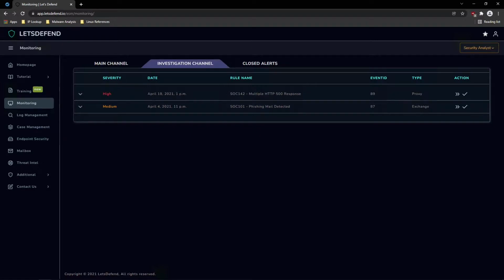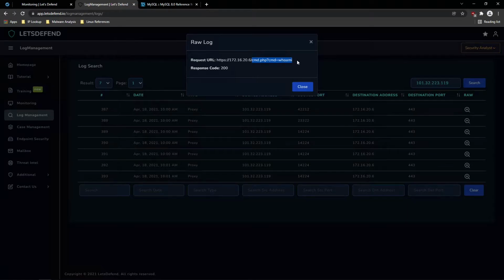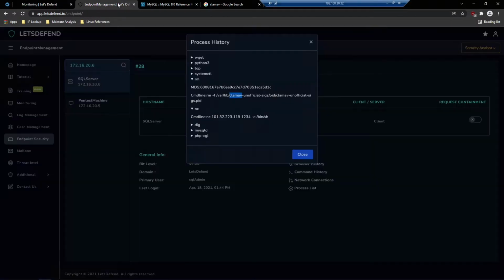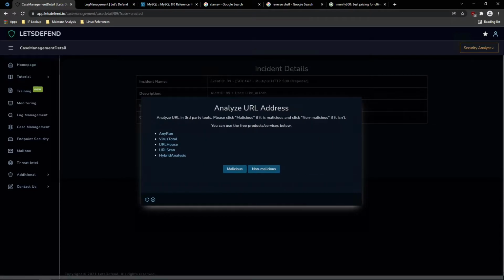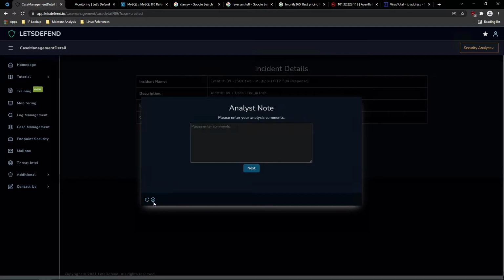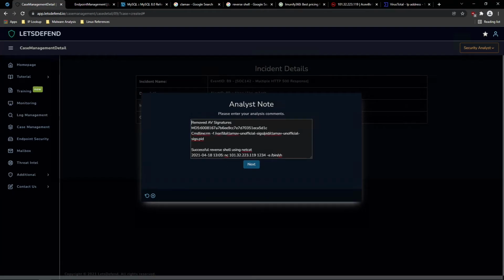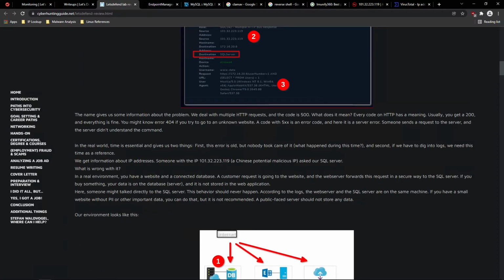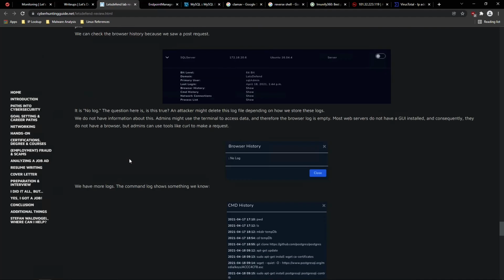LetsDefend (SOC Analyst) - Event ID #89: Multiple HTTP 500 Response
In this video we will be using LetsDefend, a Blue Team training platform, to investigate a  Multiple HTTP 500 Response alert from our SIEM.

Alert Info:
Event ID #89 -  SOC142 (Multiple HTTP 500 Response)